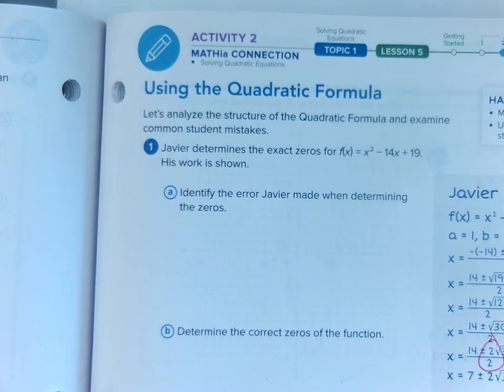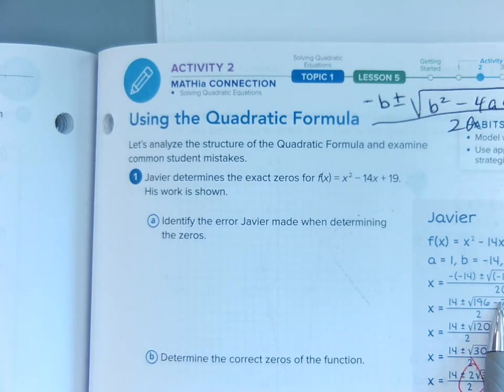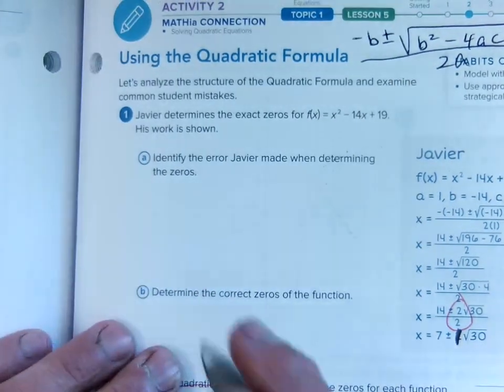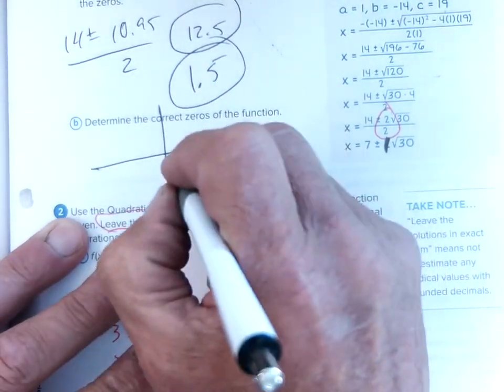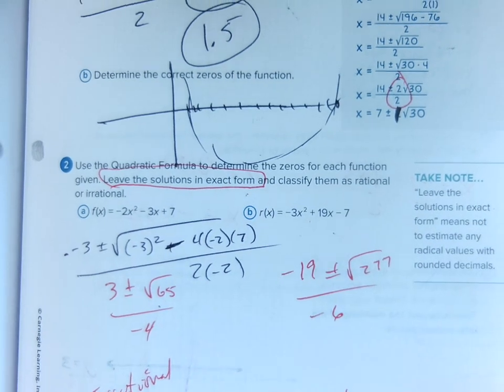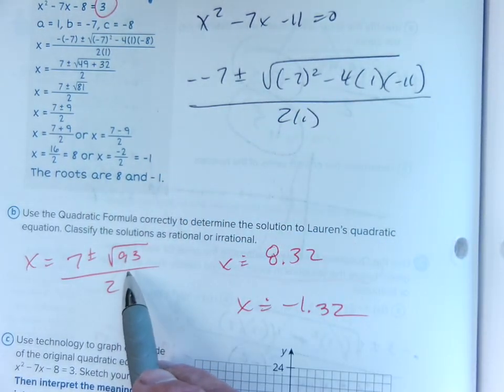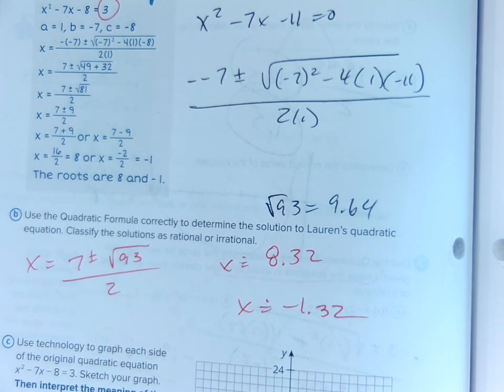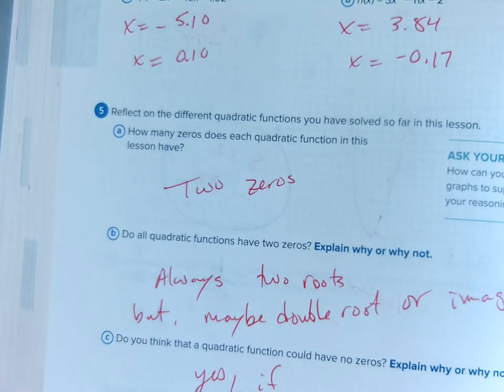Geo 5 2